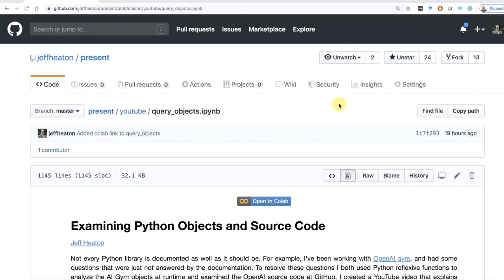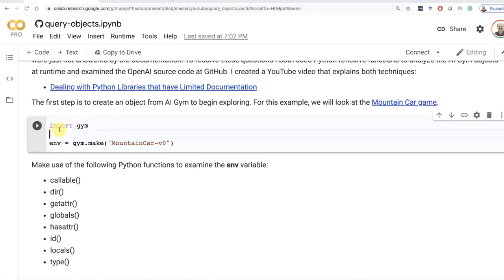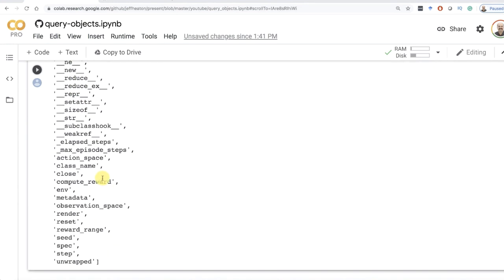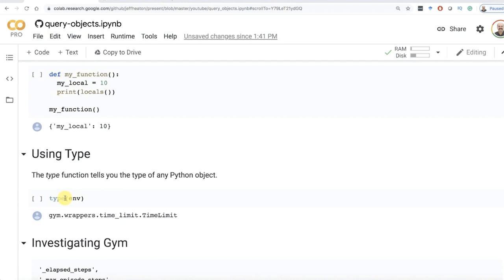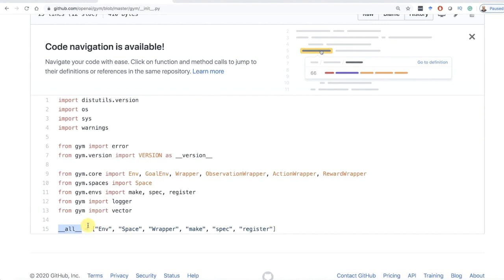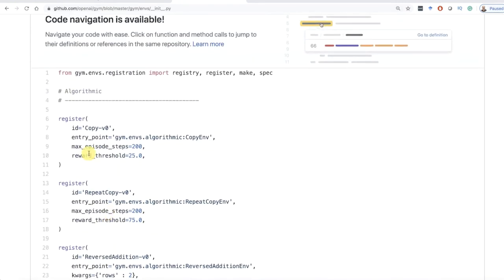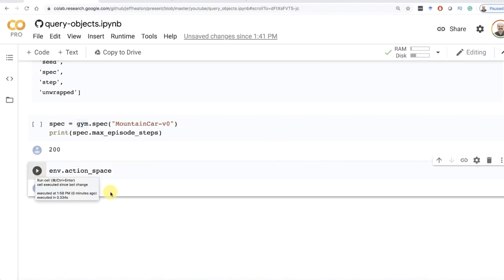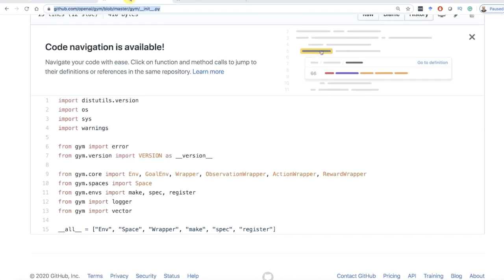Inspecting Python Libraries with Limited Documentation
Sometimes I have to look at the source code and inspect Python libraries that I am using.  Sometimes the library has missing, out of date, or wrong documentation.  When the documentation fails, it is necessary to look at the original source.  In this video, I describe the process that I go through.